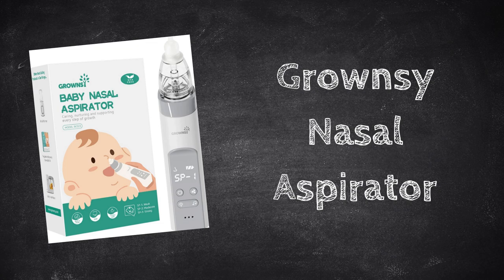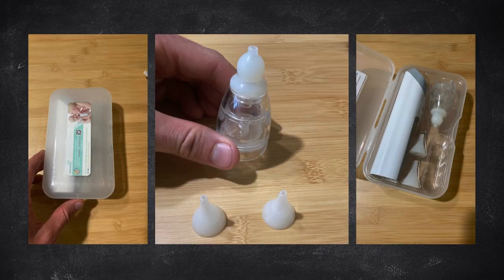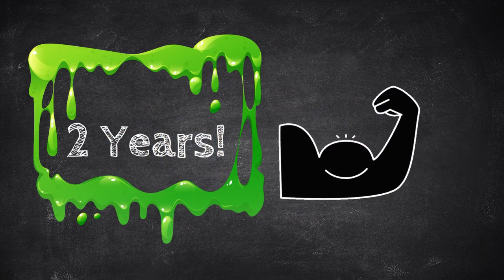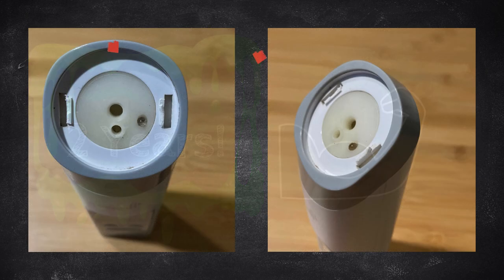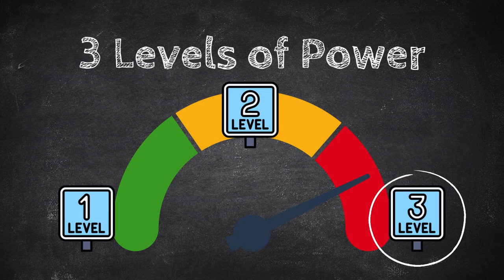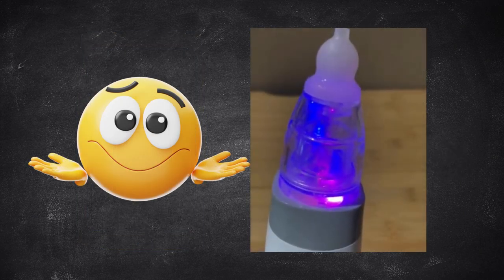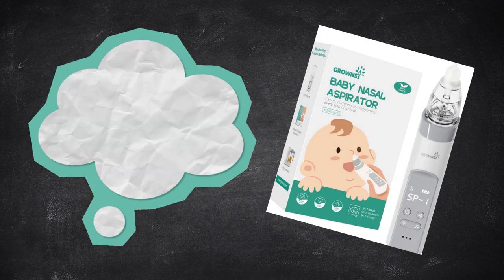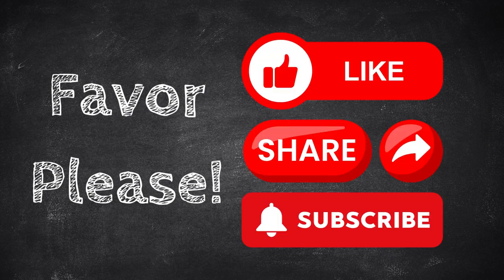The Best Nasal Aspirator on Amazon!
Check it out on Amazon

Grownsy Nasal Aspirator Review: Best Snot Sucker for Babies and Toddlers
Comes with three silicone tips.
Includes a USB-C charging adapter.
Equipped with a color-changing light and music.
Warranty:  Activate within 14 days of purchase for a 2-year warranty.
Incredibly durable, easy to use, and washable by hand!